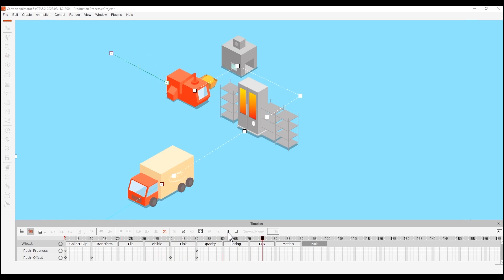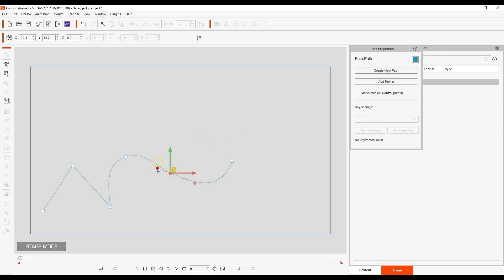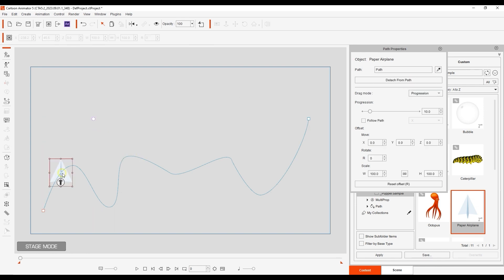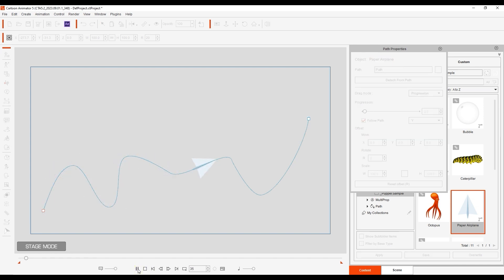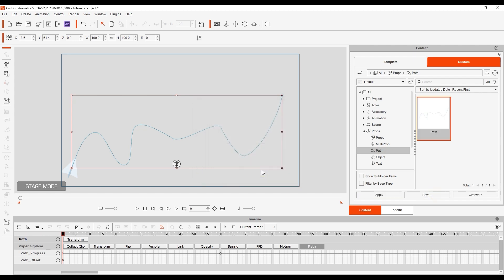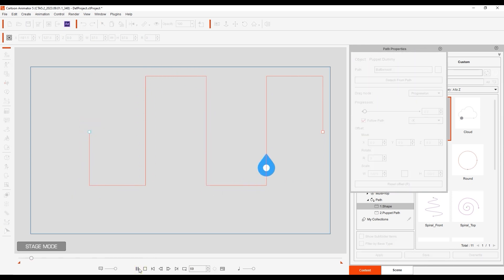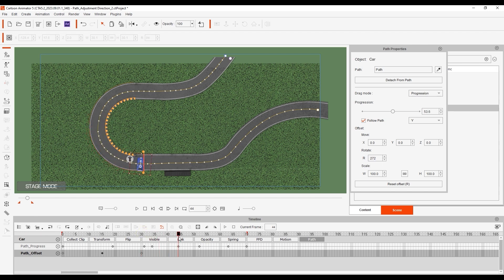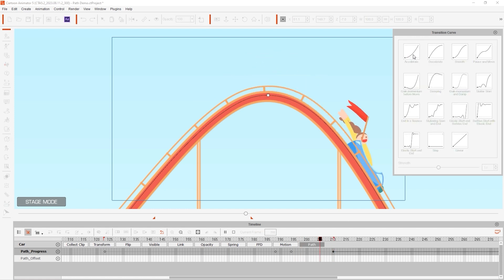Getting Started with Path Animation | Cartoon Animator 5 Tutorial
The Path tool is new with Cartoon Animator 5.2 and allows you to define the path of your object movement in new and creative ways.  In this tutorial, you’ll learn about the basics, as well as how you can use transition curves and offsets to create more dynamic effects.

00:00 Intro
00:22 Animation Path Basics & Free Content
05:08 Offset & Transition Curve